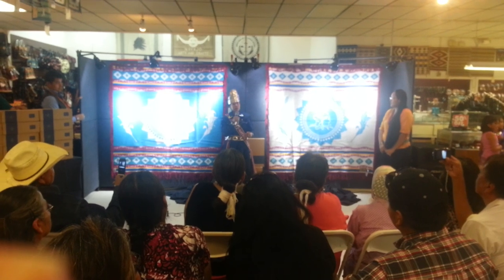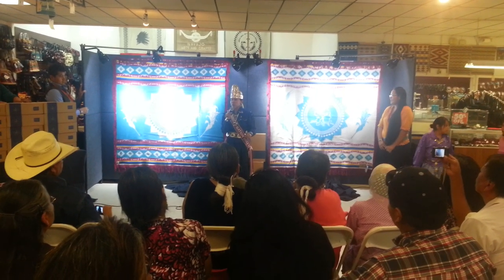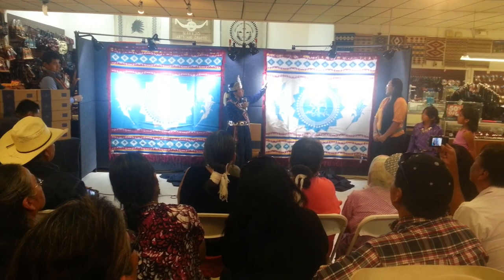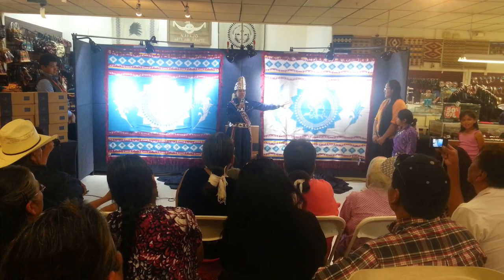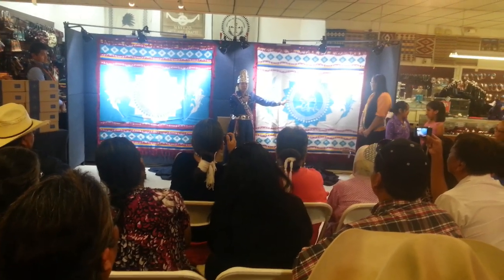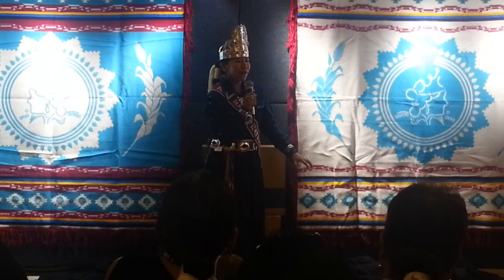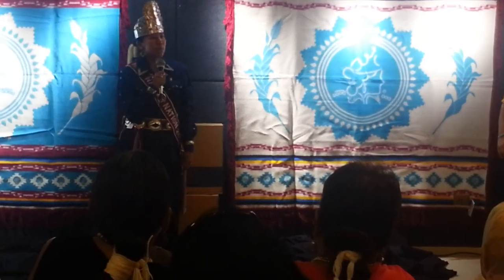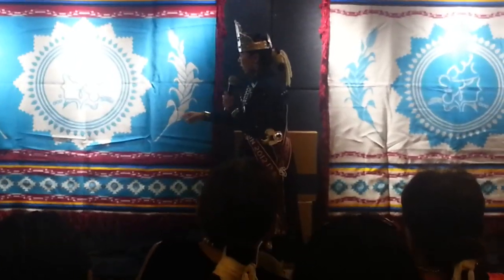Miss Navajo Nation Pendleton Blanket Introduction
Presentation of the Miss Navajo Nation Pendleton Blanket at the Navajo Arts and Crafts Enterprise (Window Rock).
During the 2013 Navajo Nation Fair.